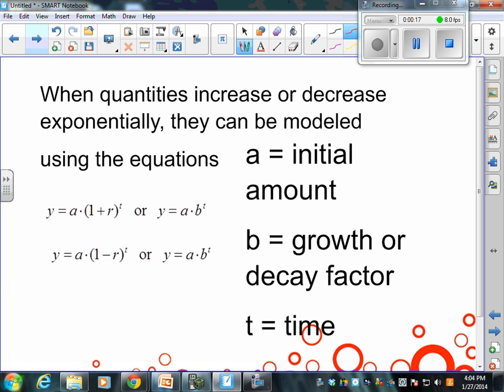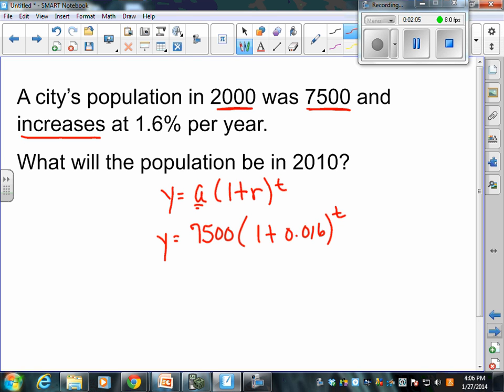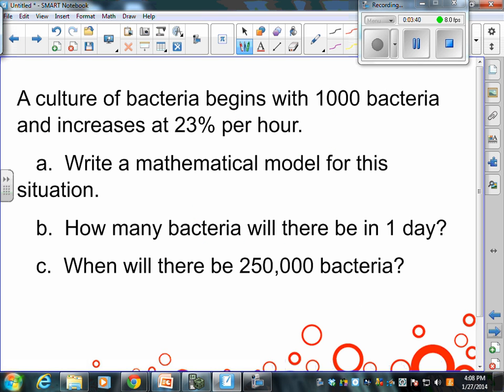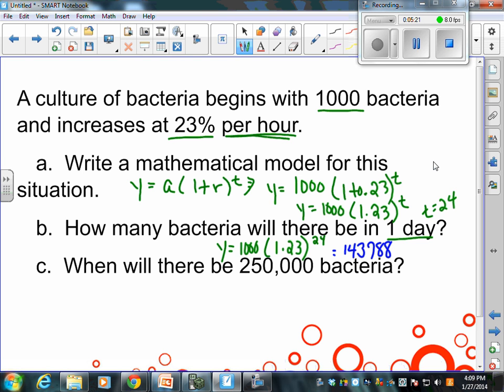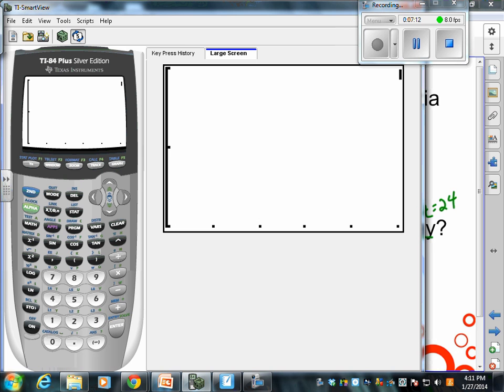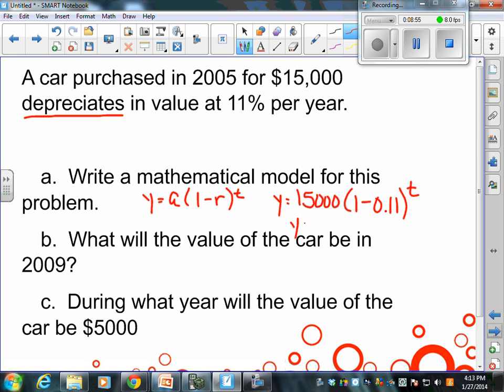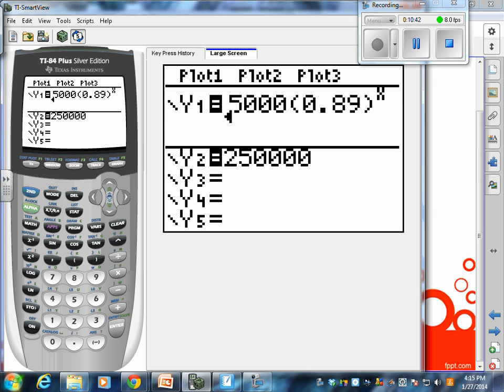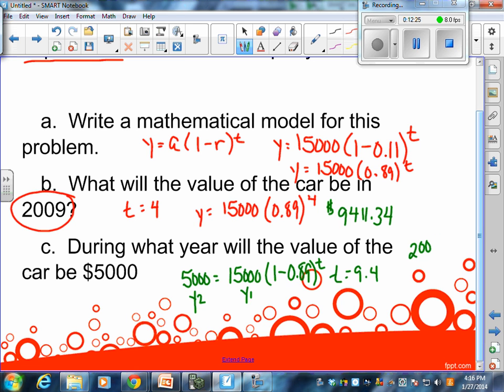exponential growth and decay models